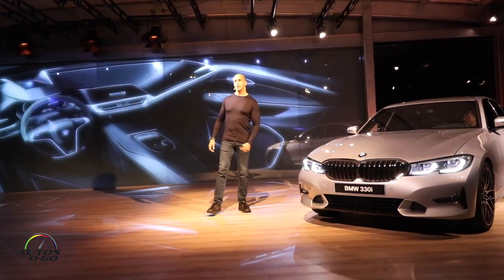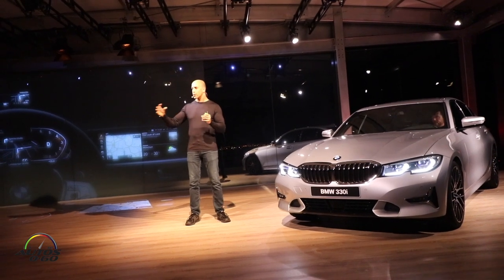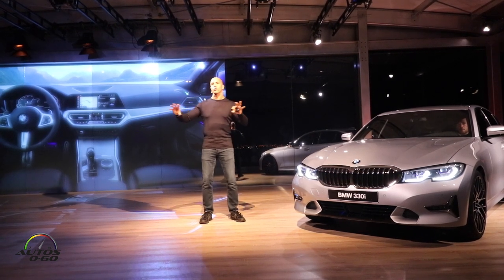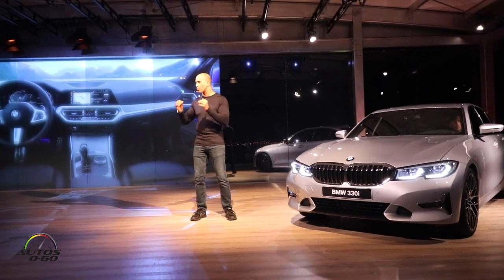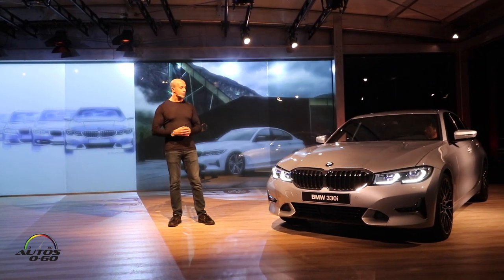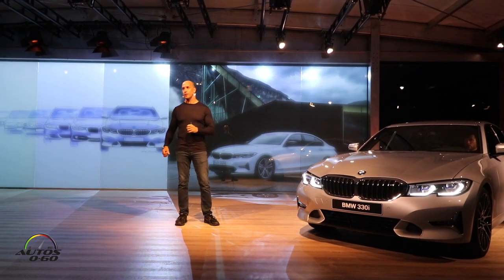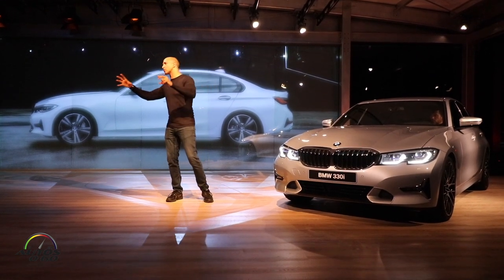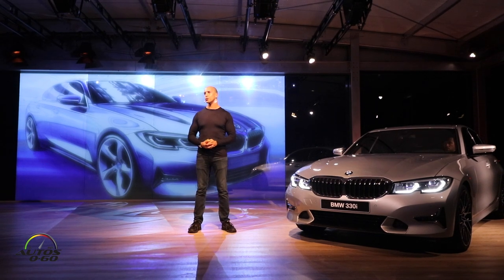2019 BMW 2 Series Design Presentation in Portugal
2019 BMW 2 Series Design Presentation in Portugal.

The exterior design of the new BMW 3 Series Sedan uses a combination of precisely drawn lines and strikingly contoured surfaces to create a modern interpretation of the sporting aesthetic.

Its new design language provides a clear showcase for the athletic character of the car. The new 3 Series Sedan is 2.9 inches longer than its predecessor, 0.6 inches wider and 0.5 inches taller. These dimensions lend the latest-generation model dynamically stretched proportions and a muscular stature.

The car’s 1.6 inch longer wheelbase and increased track widths of +1.7 inches front and +0.8 inches rear, meanwhile, have a direct and positive influence on its poise and agility.